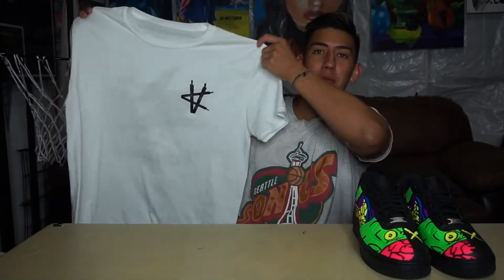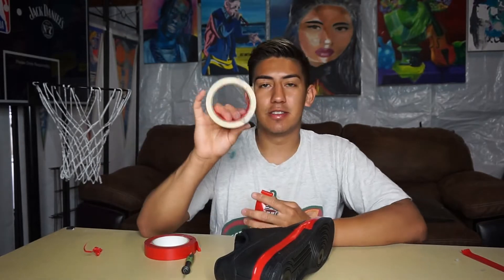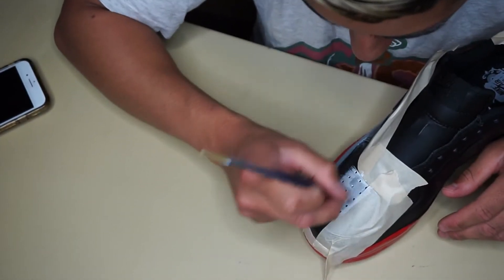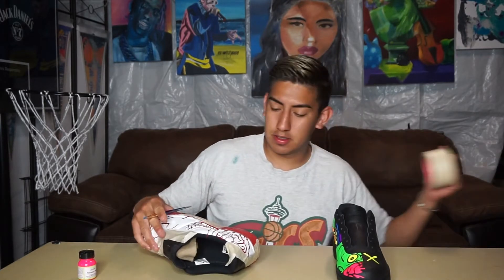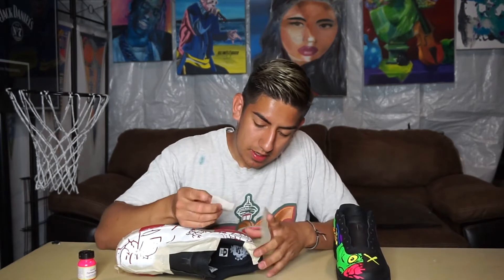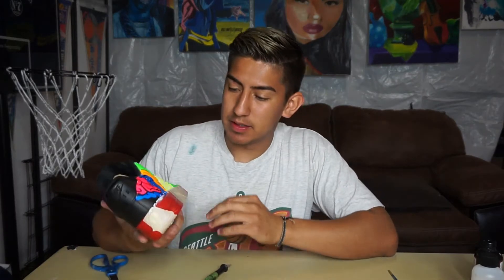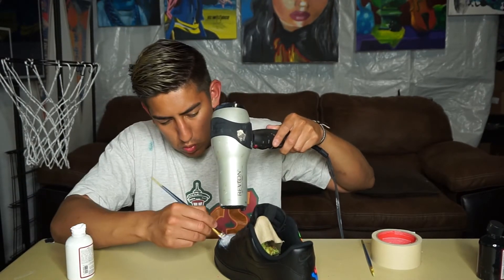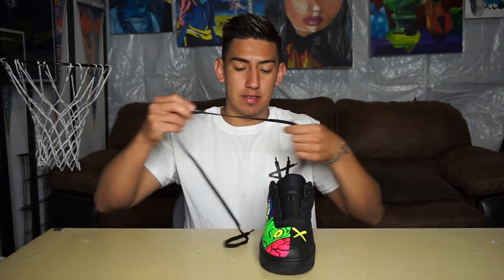AIR FORCE ONE KAWS INSPIRED CUSTOM | HOW TO